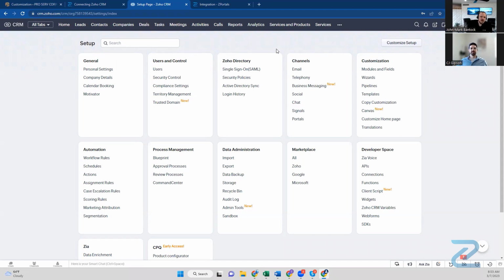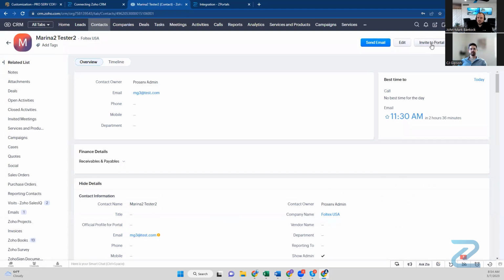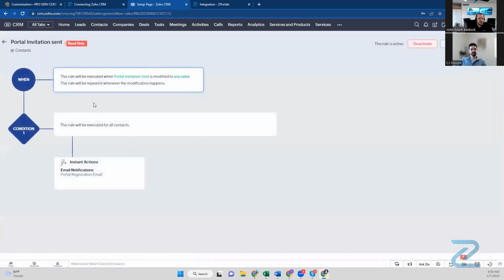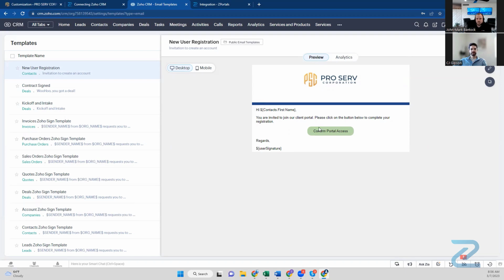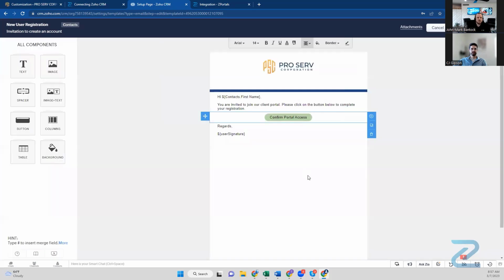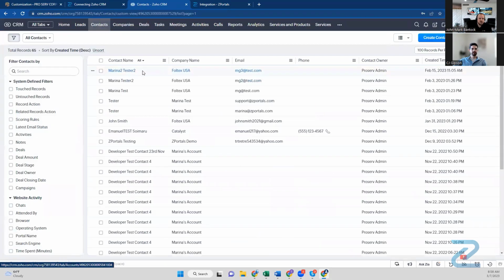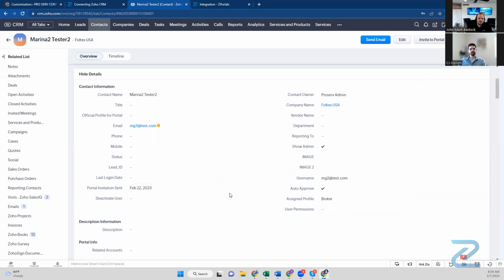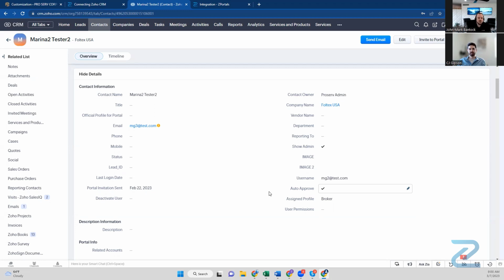Client Portal CRM Extension for ZPortals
In this video we go over the components installed with the ZPortals CRM extension. The video addresses inviting users to the portal, governing permissions, and workflow automation to automatically trigger invites, change user permissions and deactivate users.